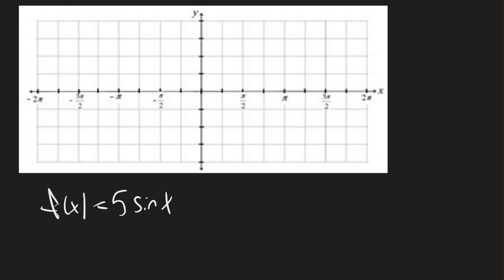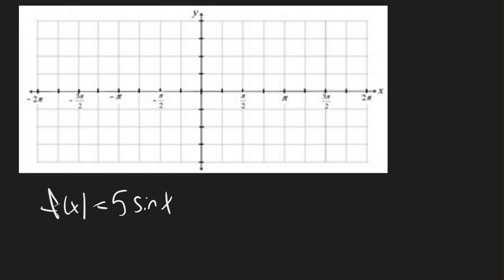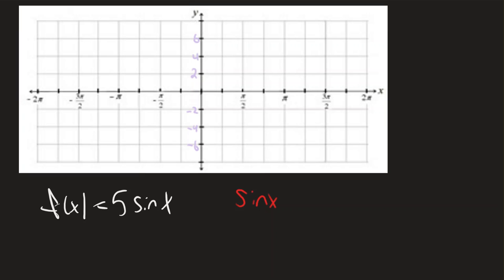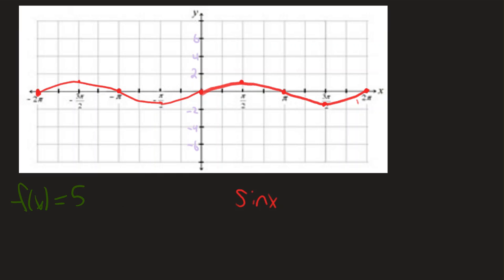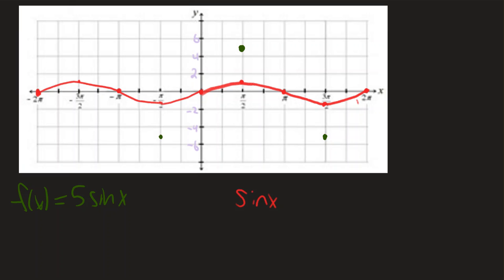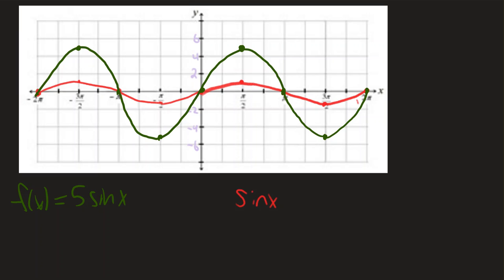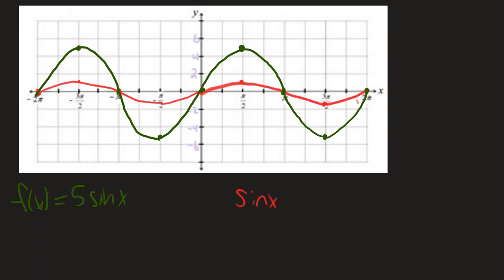Precal - Section 4.5 - #31